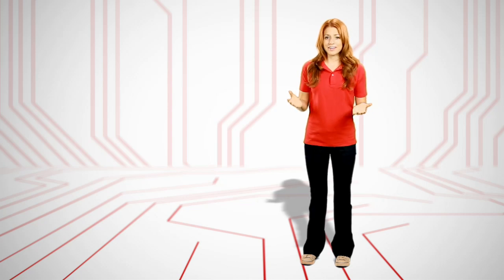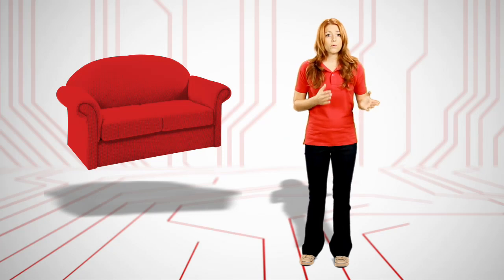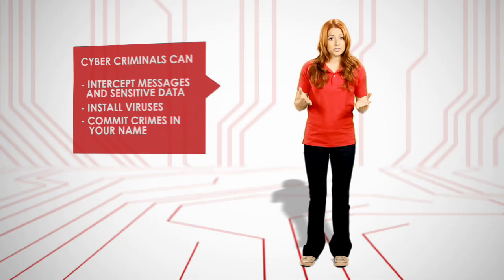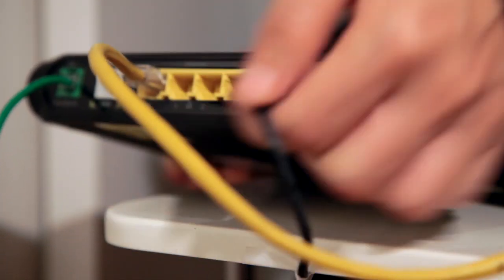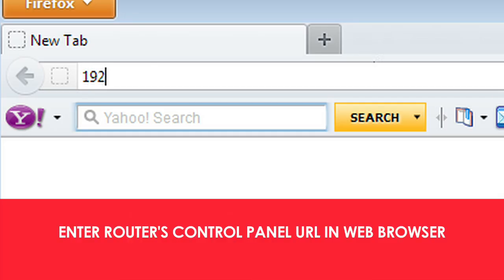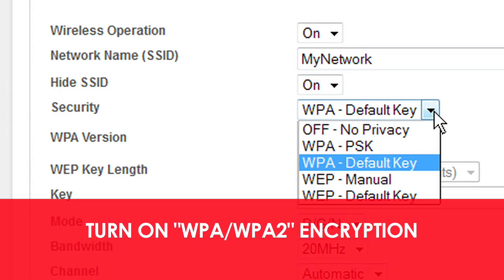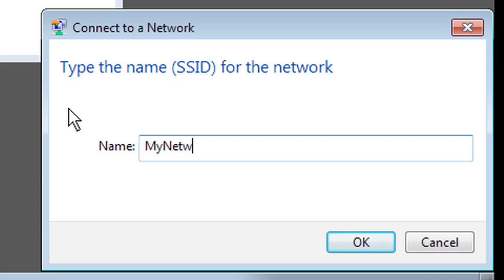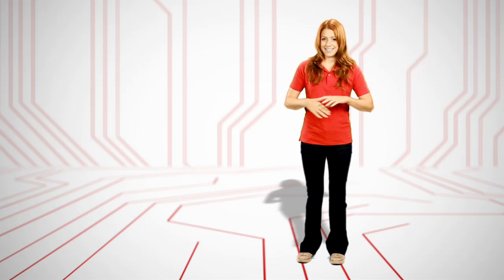Wireless Network Basics: Simple, At-Home Setup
Wireless Network Basics: Simple, At-Home Setup. Part of the series: Tech Know: Wireless World. Setting up a wireless network is not nearly as complicated as you might assume. Learn about the basics of wireless networking and find out how to perform a simple setup right at home with help from a technology professional in this free video clip.